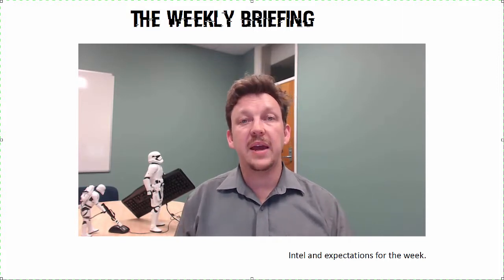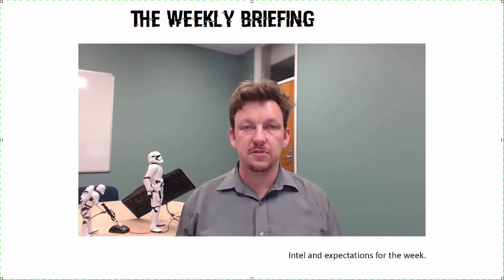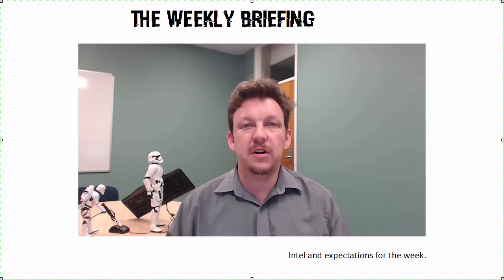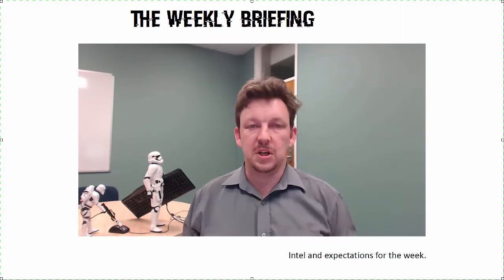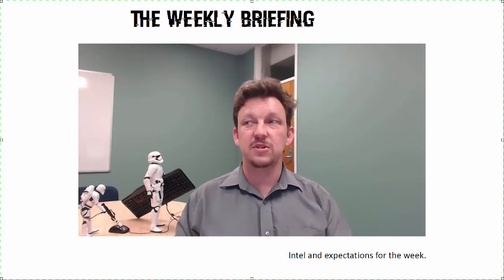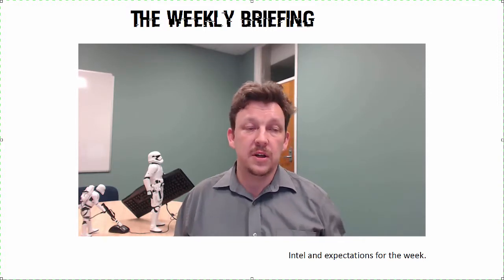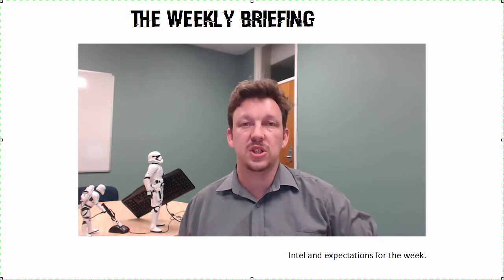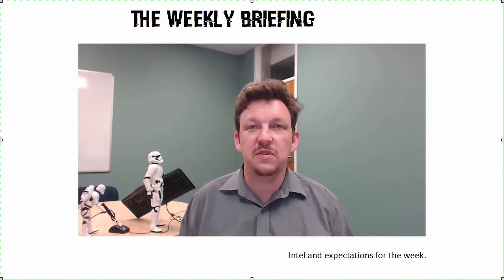Practical Project Feedback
Feedback for the practical assignment stream